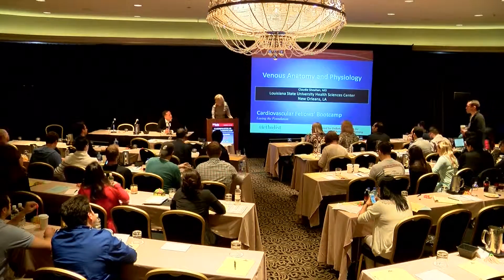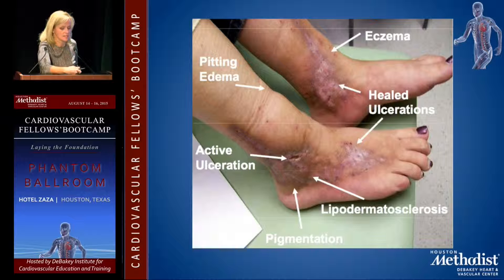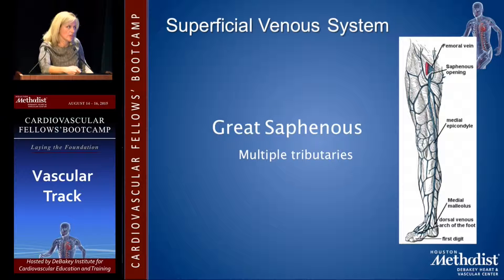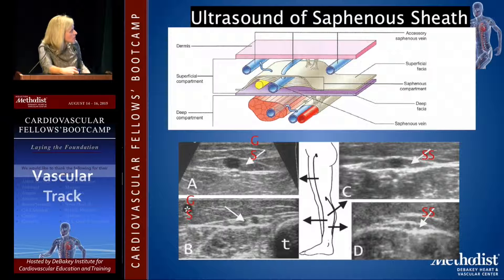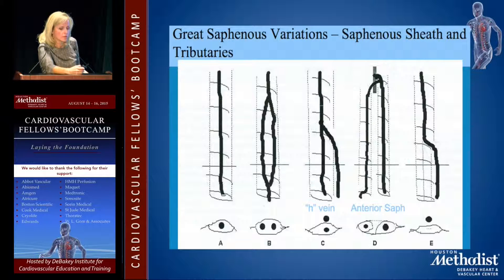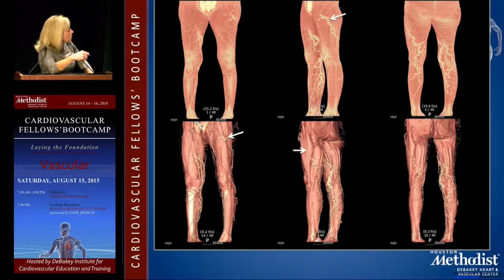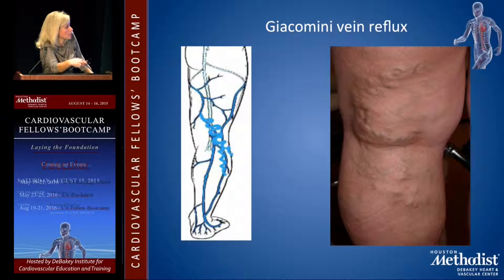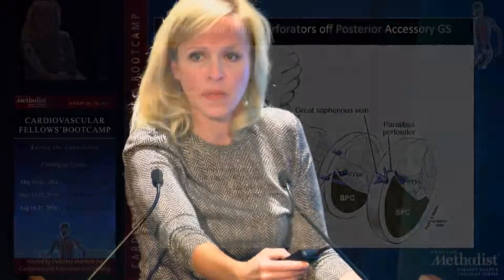Anatomy and Disease (Claudie Sheahan, MD)